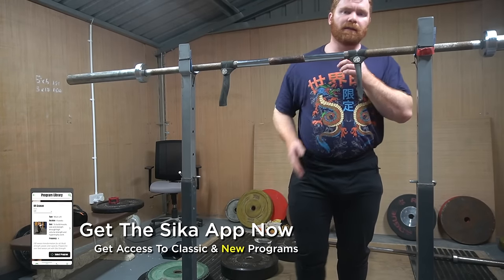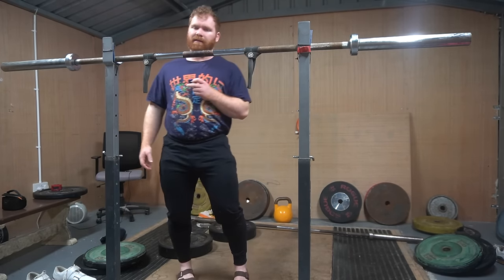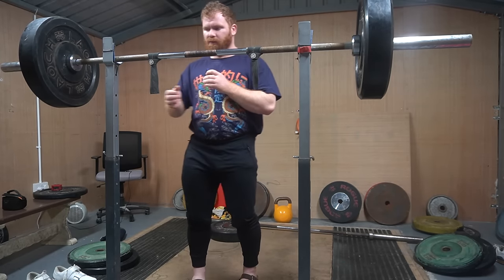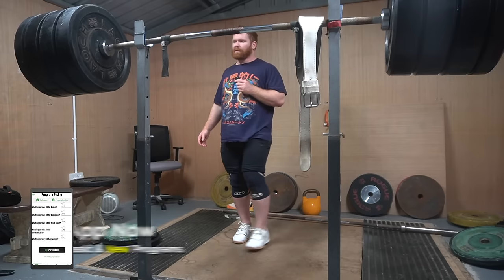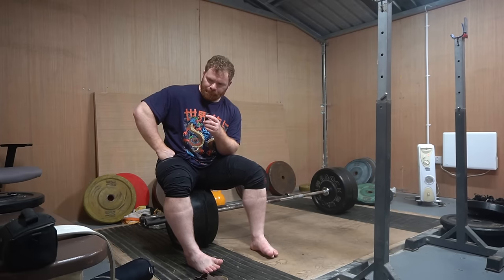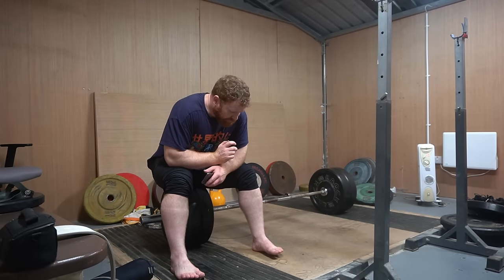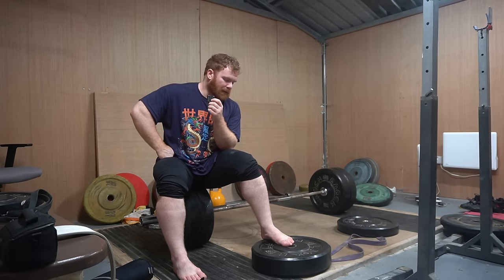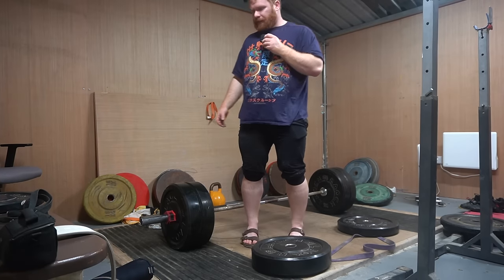Squats For Speed & My Training Split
00:00 Wrist Update
02:10 Sprinting Update
04:40 Squat Warm Up
06:32 Wearing the Tyr Shoes
08:10 220x3 Set 1
09:01 220x3 Set 2
10:16 SSB Bar Feel
10:58 220kgx3 Set 3
12:40 Stiff Leg Deadlifts
13:20 The Hypertrophy Debate
20:28 Current Split